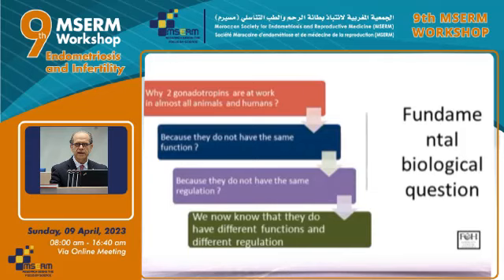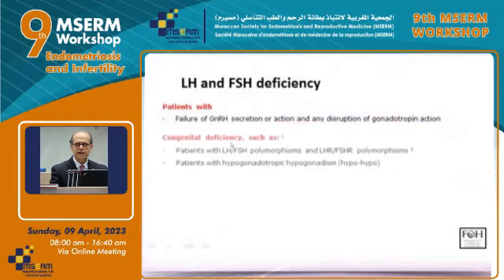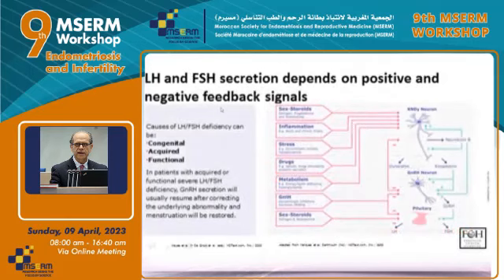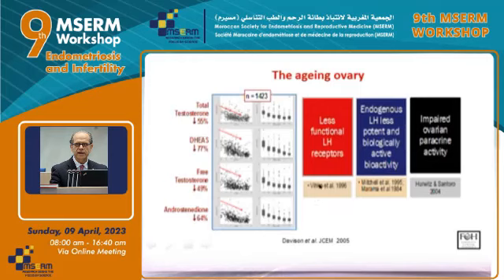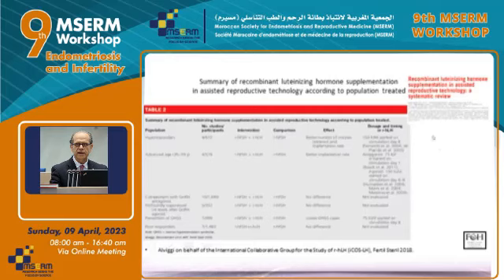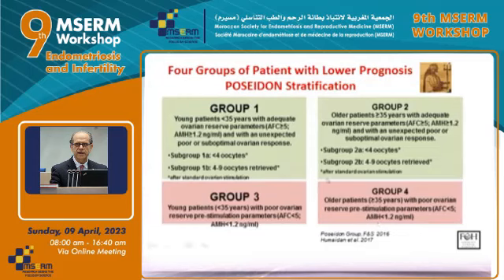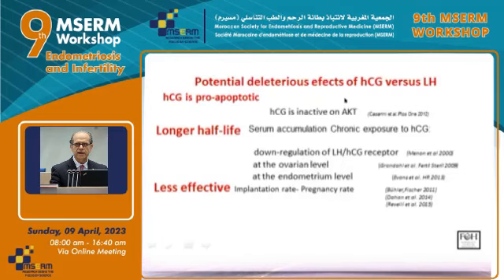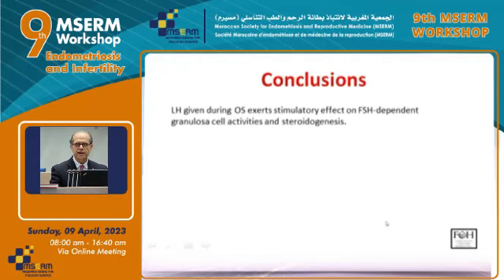Dr Robert Fischer, Germany 9th MSERM Workshop 09 April 2023